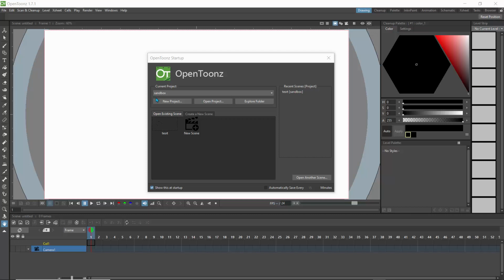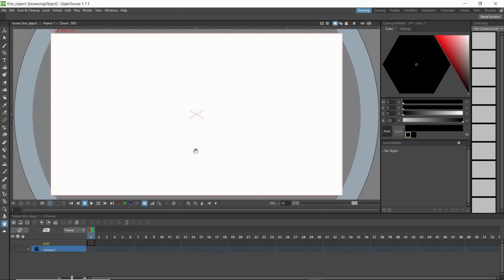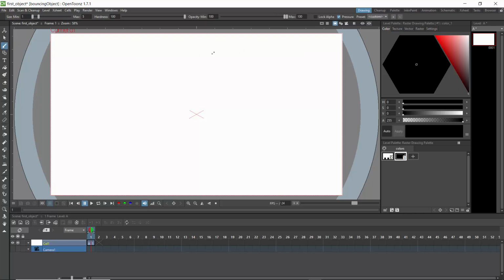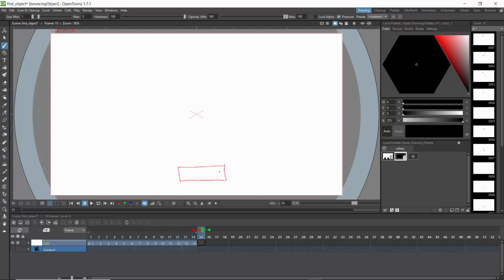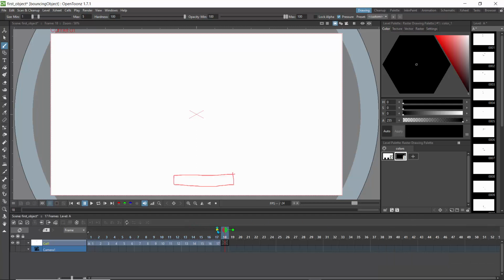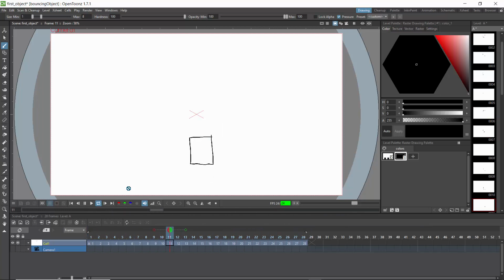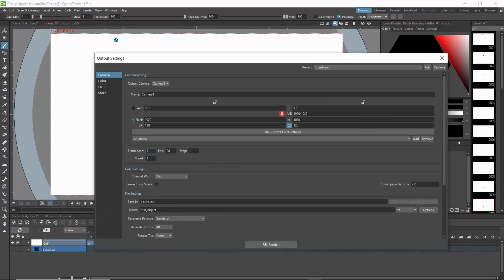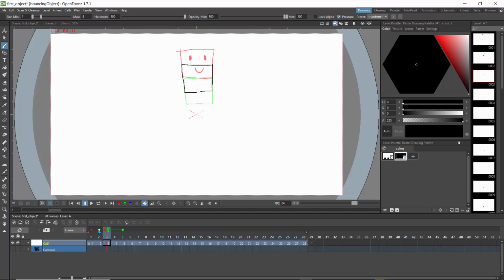01- Creating Your First Animation Using Opentoonz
Hi there, this is a basic opentoonz animation for beginners.

Nothing super epic here. we just animate a bouncing square.